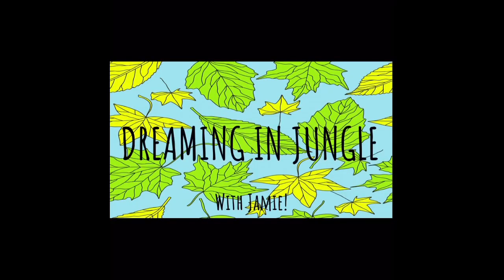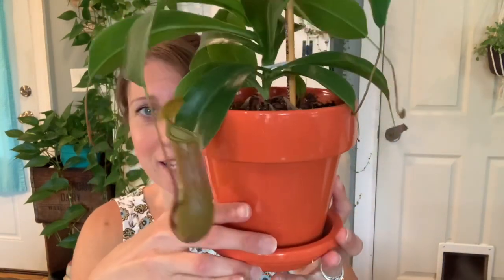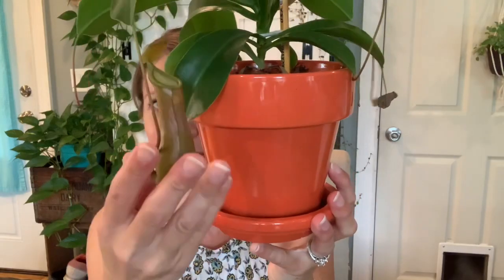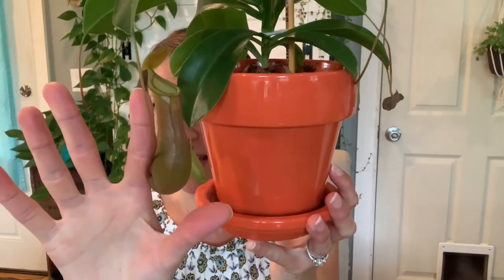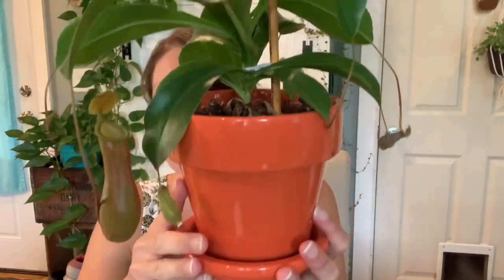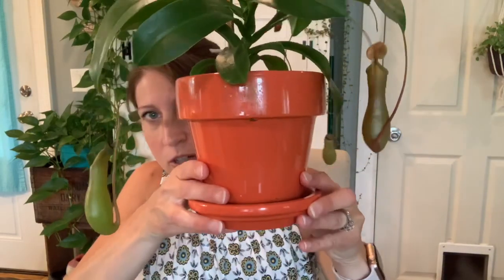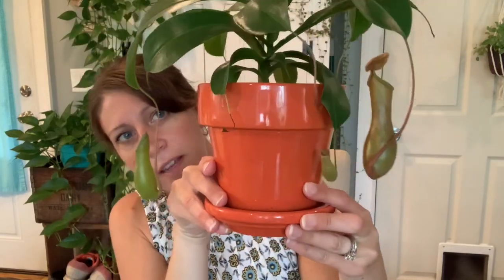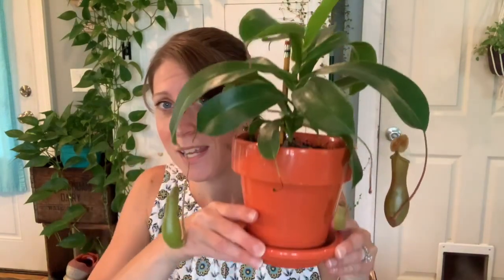Pitcher Plant | Nepenthes Care | Look at These Pitchers Grow!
Hi everyone!

This guy is so much easier to care for than I imagined! I hope this video gives you some helpful information!